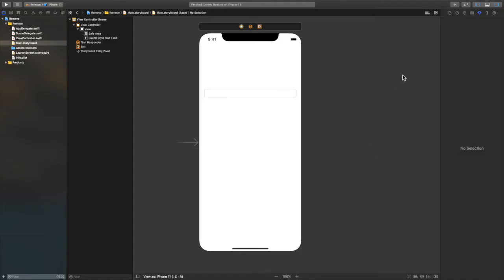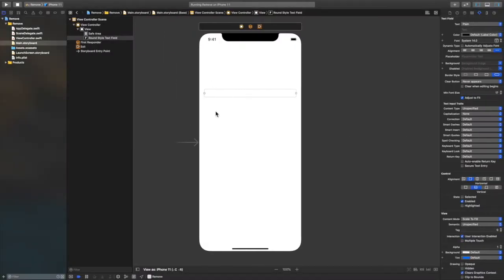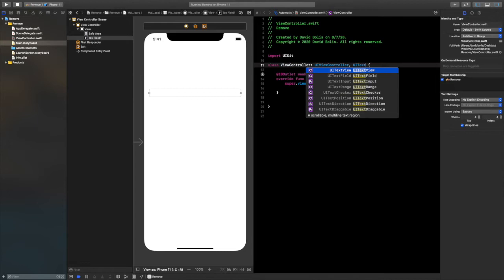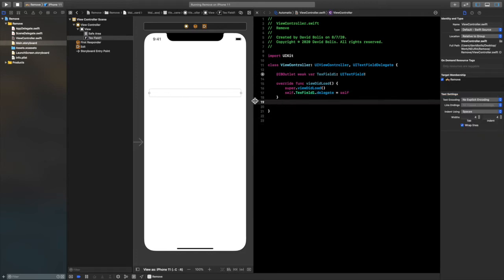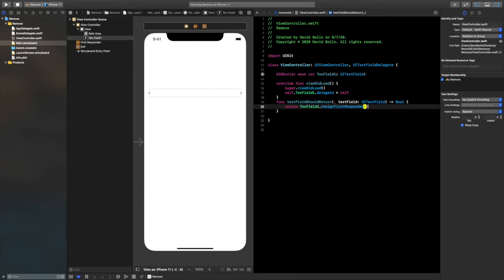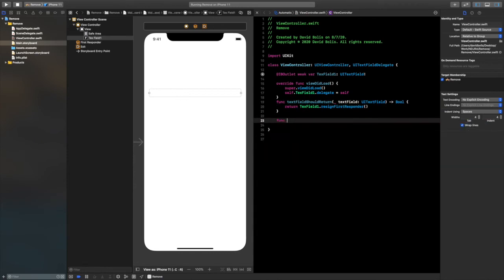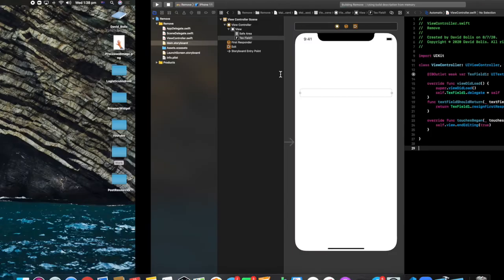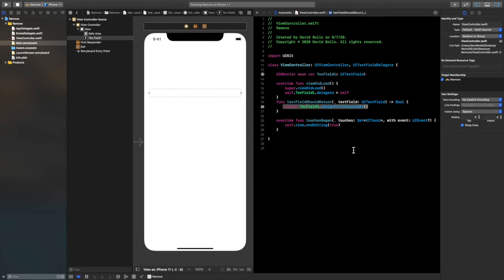How to Dismiss/Hide The KeyBoard in Swift (2020, Easiest Way)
Welcome back to a new episode of MasteringProgramming, in this episode I will be showing you how to dismiss the KeyBoard from the screen in swift. This is the easiest and fastest way, however it is not the only way.
Would You like to Hire a Professional App Developer? Visit the following link to get in touch with a developer in my team and get started today!